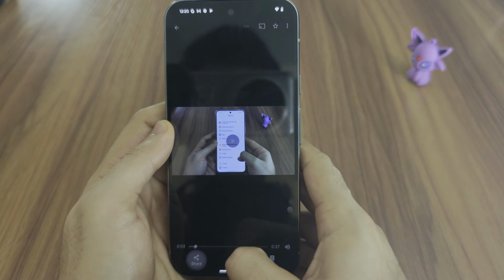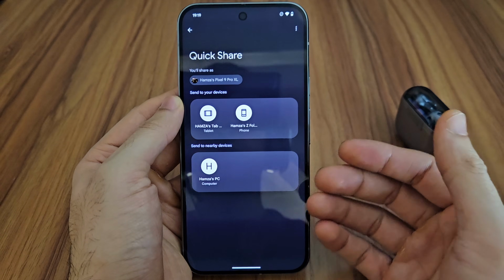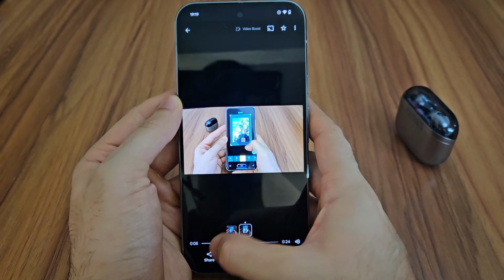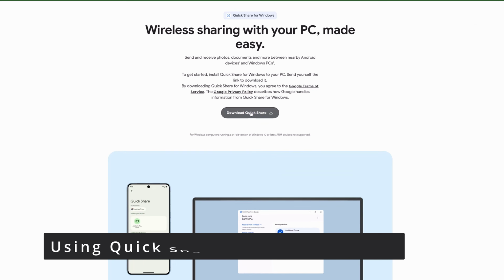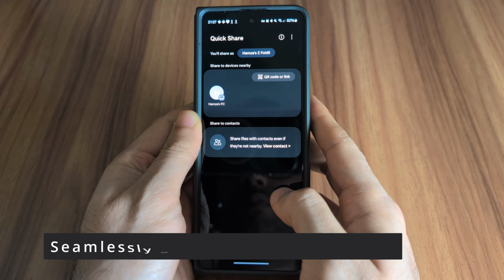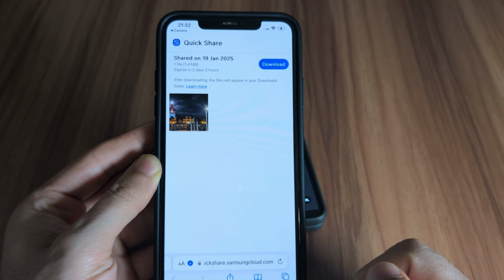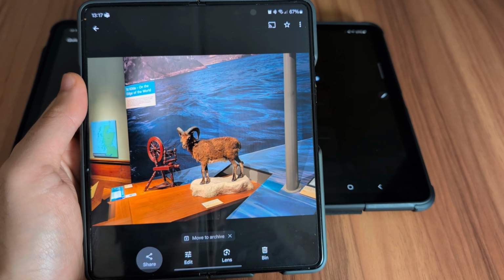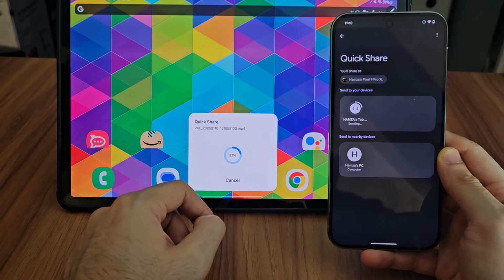How To Share Videos On Android Without Losing Quality 2025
Need an easy and secure way to share files? This video will show you how to transfer files seamlessly between Android, Samsung, iOS, and Windows devices—all while keeping your files in full quality. Whether you’re sharing with other Android phones, transferring to a PC, or sending files to an iPhone, we’ve got you covered.

Learn how to use features like QR code transfers, cross-platform compatibility, and Samsung Private Sharing, which lets you set expiration dates, restrict access, and prevent recipients from saving, resending, or screenshotting your files. Perfect for photos, videos, documents, or even sensitive research files, this guide ensures your files are shared fast, securely, and without compression.

Say goodbye to size limits, file compression, and frustrating setups—discover how to share files effortlessly across devices, whether it’s Windows PCs, iPhones, or other Android devices.

00:00 - Introduction
00:18 -  Understanding Quick Share
00:54 - Step-by-Step Guide to Quick Share on Android
01:49 - Using Quick Share with Windows PCs
02:23 - Seamlessly Sharing with iOS Devices
3:03 - Enhanced Security with Private Sharing
4:05 - Thanks for watching